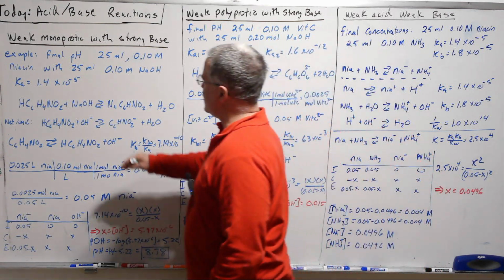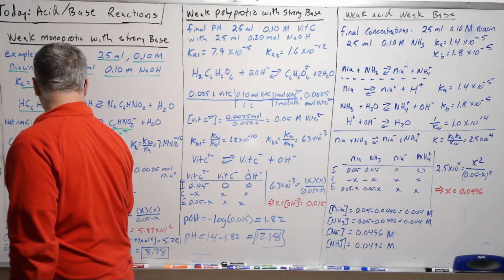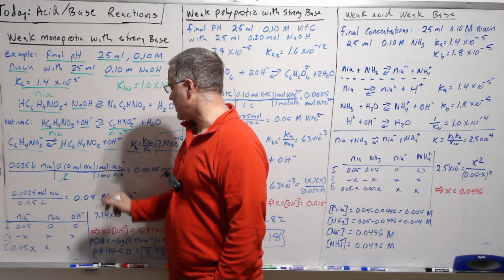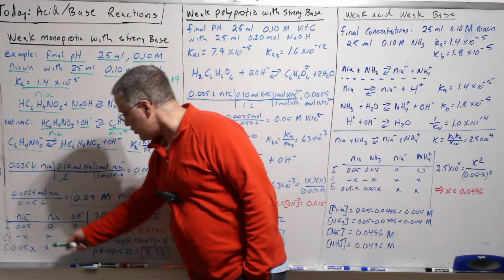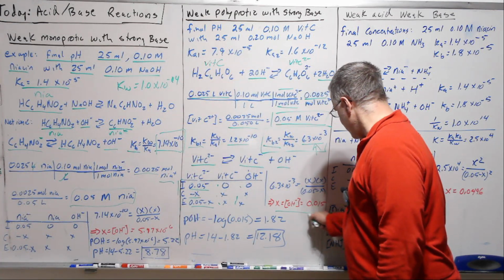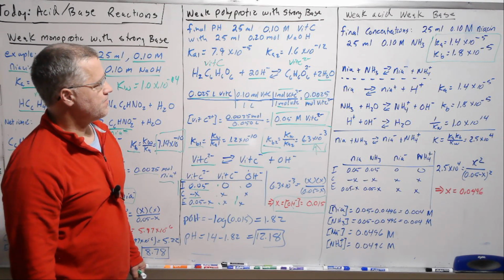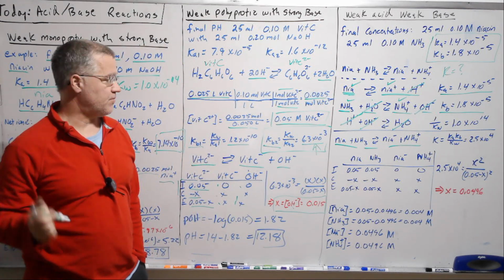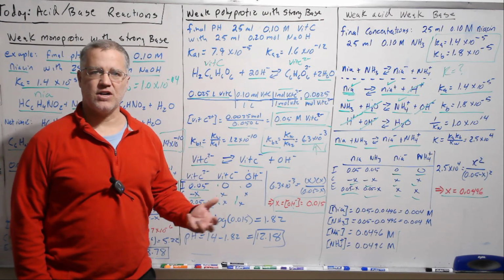Acid/Base Reactions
In this detailed lecture, we delve into the intricacies of acid/base reactions, focusing on the equilibrium processes involved when a weak acid reacts with a strong base, as well as the interactions between weak acids, weak bases, and strong acids. This exploration provides a comprehensive understanding of how to calculate the pH following acid-base reactions, enhancing our grasp of chemical equilibrium in various scenarios.

We begin by examining the reaction between a monoprotic weak acid and a strong base, highlighting the expectation of a basic final pH due to the complete dissociation of the strong base. Through a practical example involving niacin and NaOH, we demonstrate the step-by-step process of determining the final pH, including the setup of an ICE chart and the calculation of concentrations post-reaction.

The lecture then transitions to the reaction between a polyprotic weak acid and a strong base, which introduces additional complexity due to multiple dissociation constants (Ka values). Another example, this time involving Vitamin C and NaOH, illustrates how to navigate this complexity and calculate the final pH, emphasizing the significance of considering each dissociation step separately.

We also cover the reaction between a weak acid and a weak base, a scenario that requires a different approach. By utilizing Hess's Law, we can understand the equilibrium constant for the overall reaction, incorporating the dissociation constants of the acid and base, as well as the water ion-product constant (Kw). This method is exemplified through a reaction between niacin and ammonia, showcasing the calculation of final concentrations and emphasizing the interconnectedness of acid-base reactions.

This lecture on acid/base reactions is pivotal for students and professionals in chemistry, providing them with the tools and knowledge to accurately predict the outcomes of acid-base interactions. For more detailed insights into acid/base reactions and their equilibrium processes, further exploration can be found at: